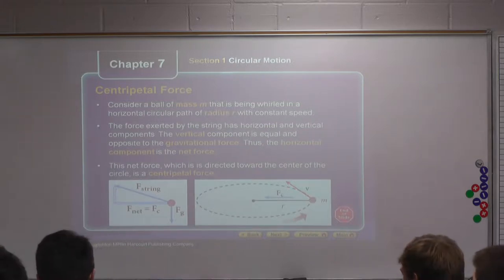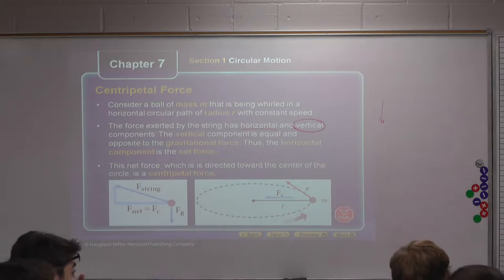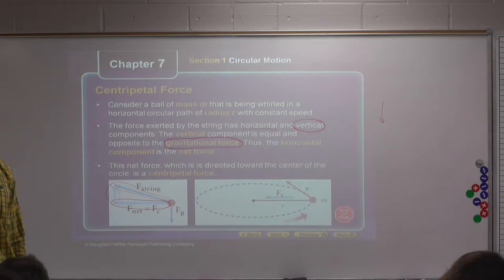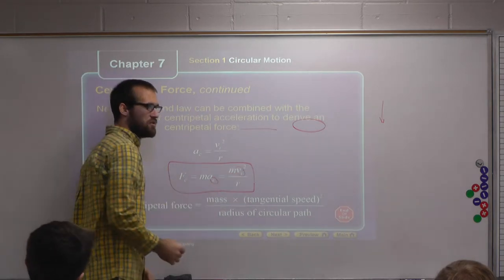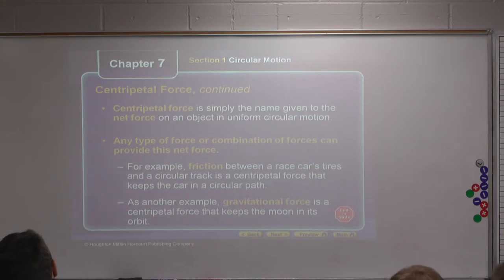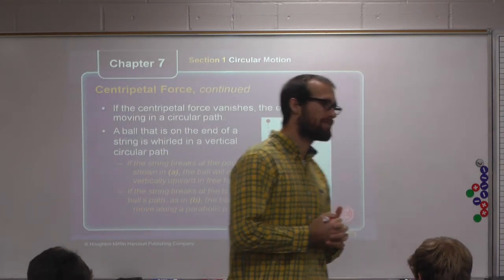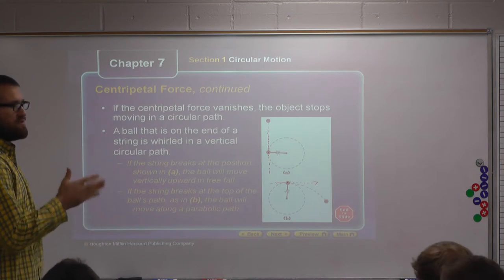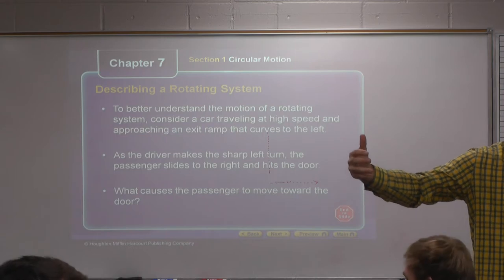7.1 Circular Motion Pt2